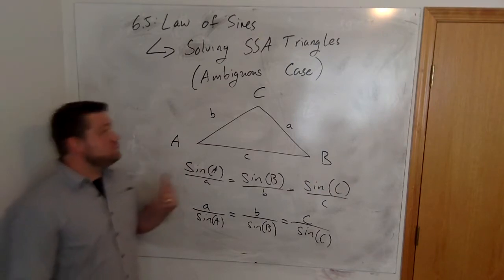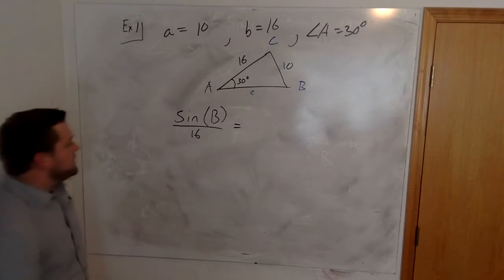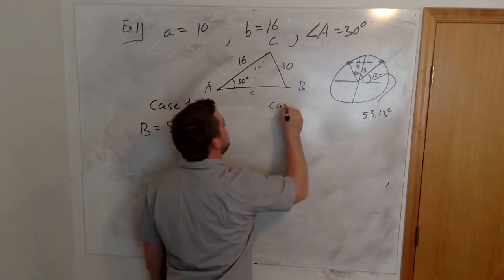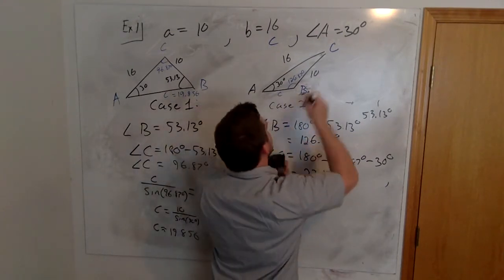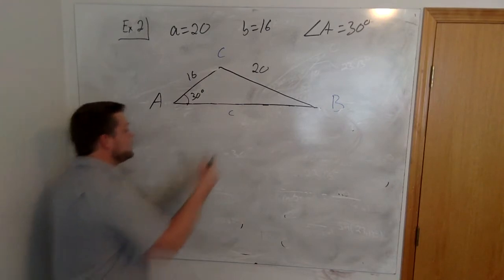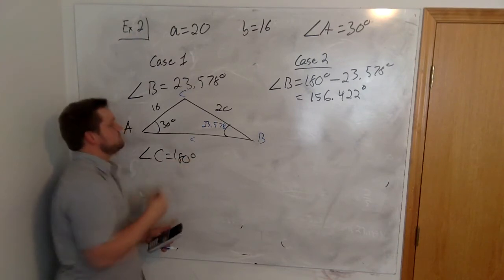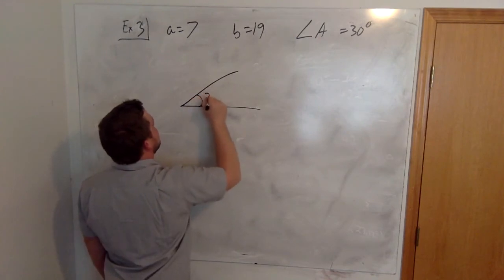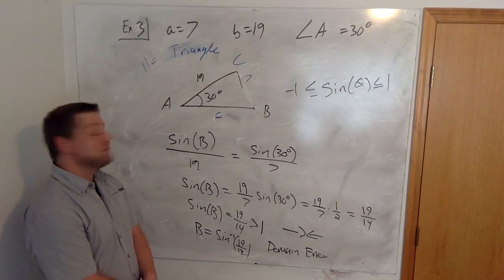6 5 Solving SSA Triangle Ambiguous Case